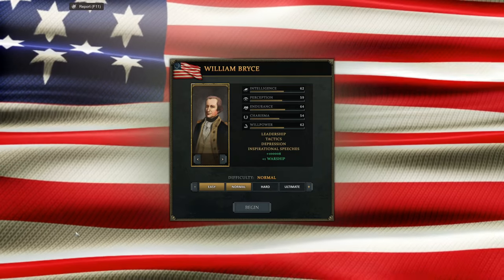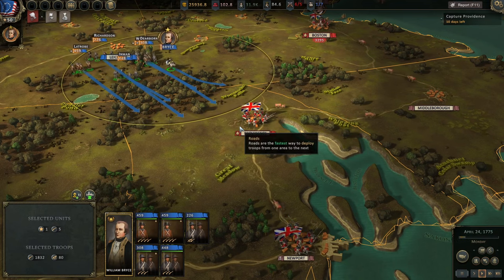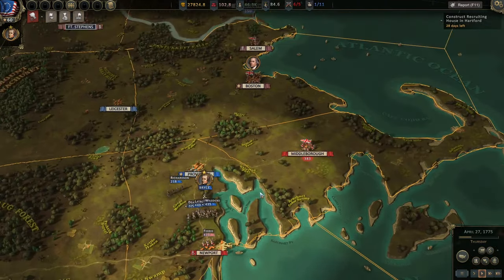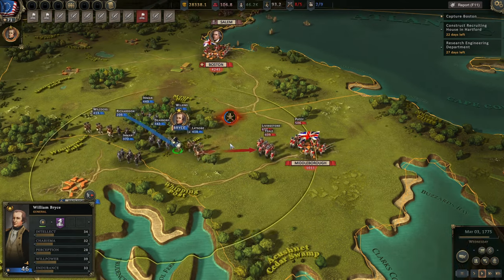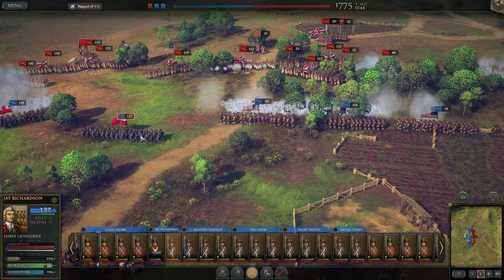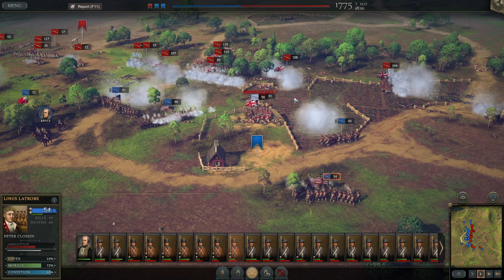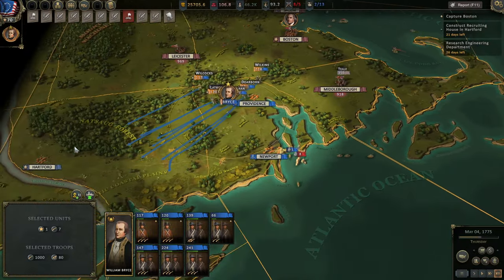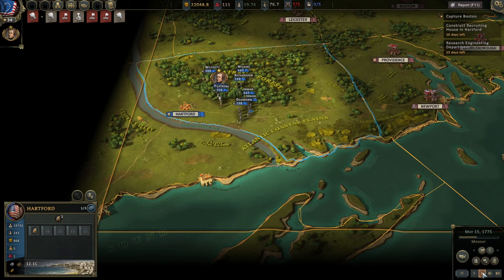Ultimate General American Revolution {CAMPAIGN}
Our campaign begins! We're taking the role of a Nathaniel Greene style general, using the forests as cover to cut off enemy supply lines and hit them where it hurts. How far will this strategy get us? TO ARMS! Please consider becoming a channel MEMBER below, it really helps me out...